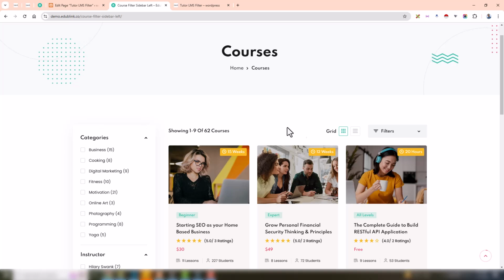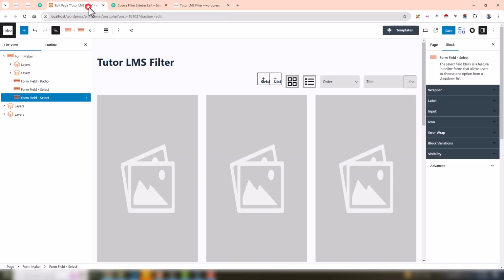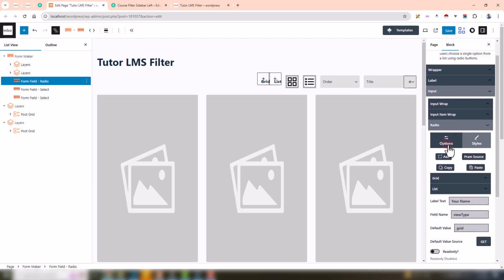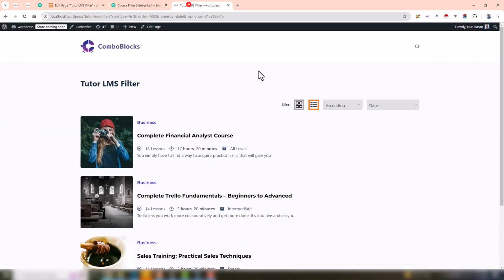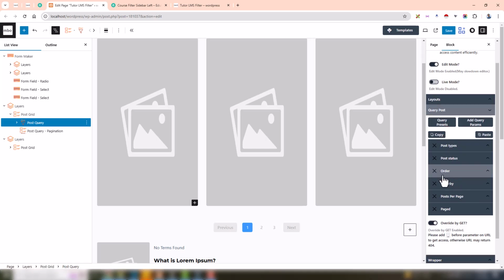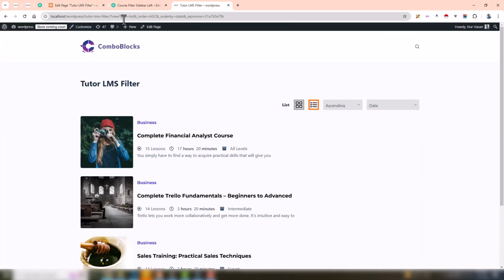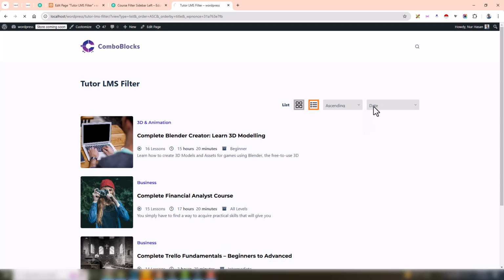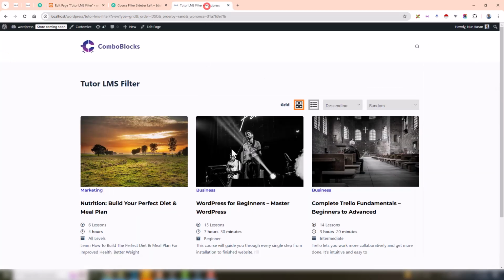how create advanced filters for tutor lms courses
Create Advanced Filters for Tutor LMS Courses with Combo Blocks
Enhance your Tutor LMS WordPress site by adding Advanced Filters for Tutor LMS Courses using Combo Blocks. This feature lets learners quickly find courses by categories, difficulty levels, or instructors, providing a seamless browsing experience. Customizable filter options ensure your course pages remain clean and user-friendly.
Combo Blocks integrates effortlessly with Tutor LMS, offering powerful tools to optimize navigation. Follow our Tutor LMS Tutorial to set up advanced filters and improve course discoverability on your e-learning platform.